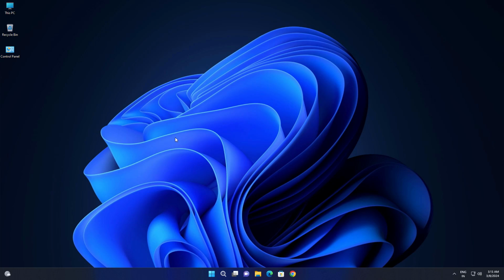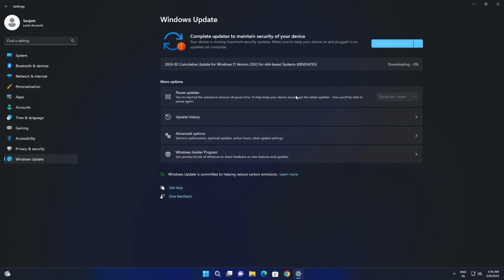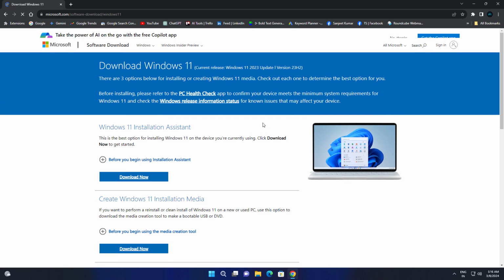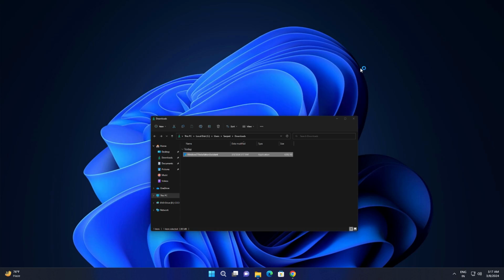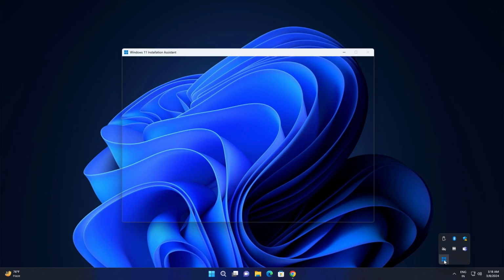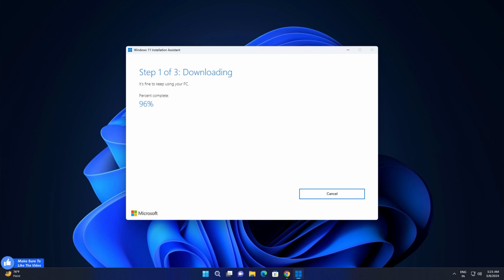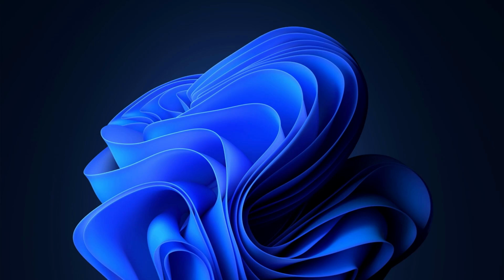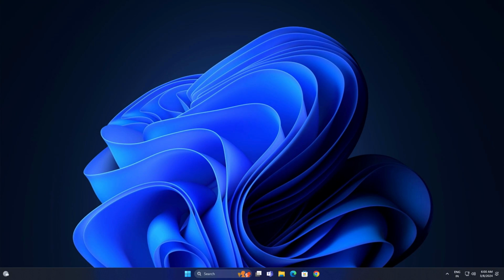Windows 11 23H2 Update NOT Showing in Windows Update!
🧾How to Make Windows 11/10 Look Like Windows 7!